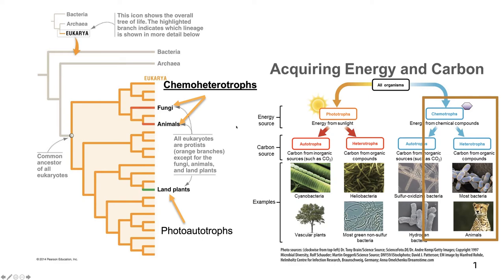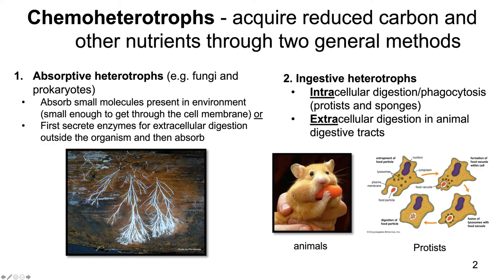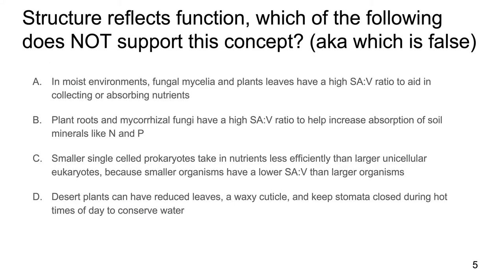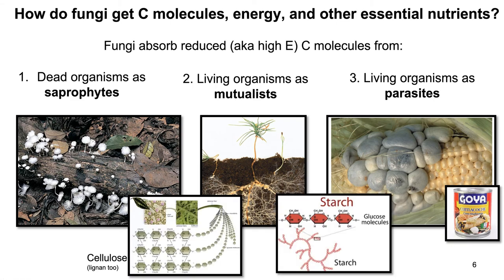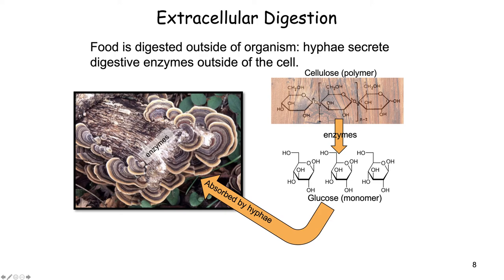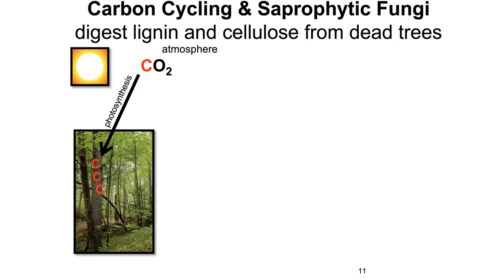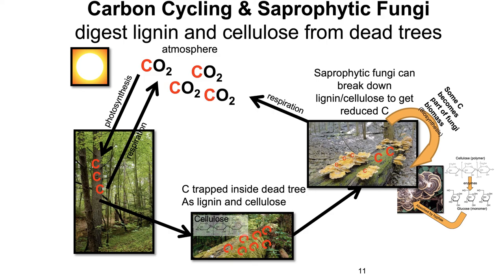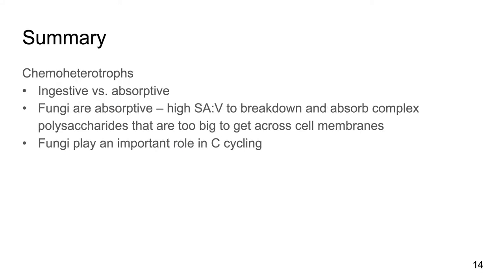Lecture 31a Nutrient Absorption by Fungi 23 mins